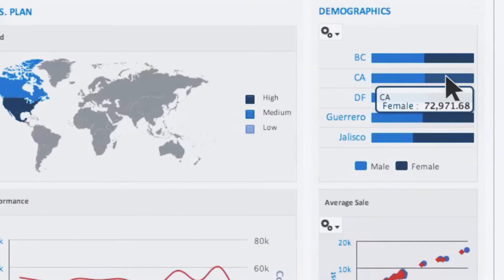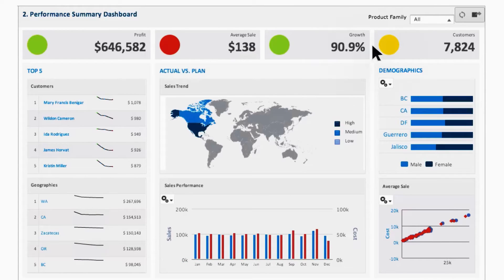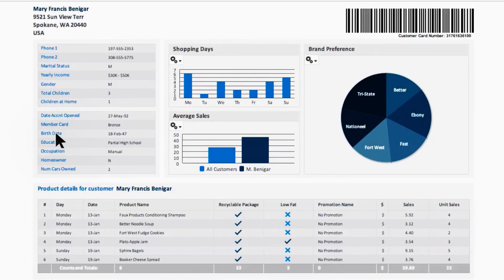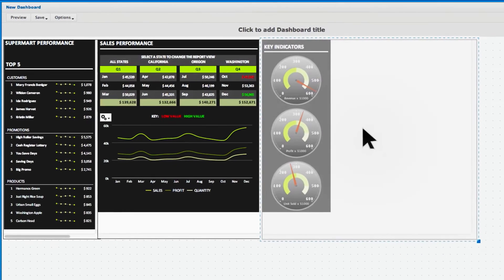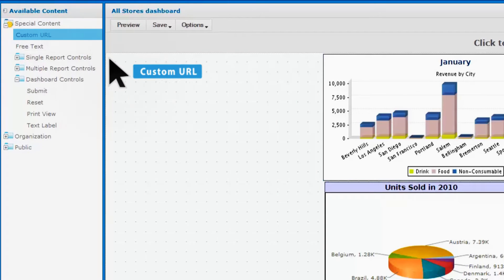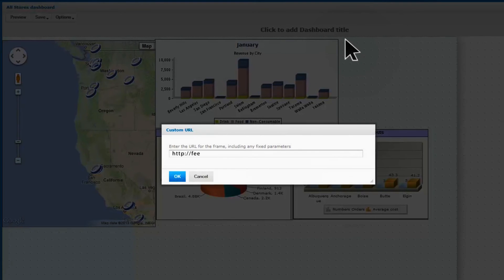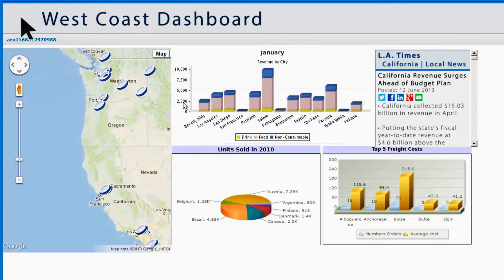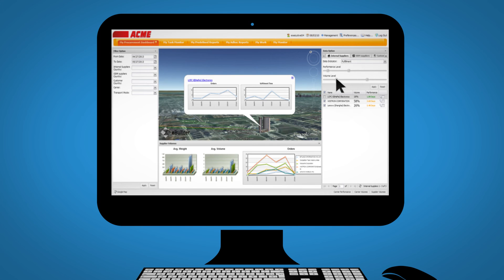Jaspersoft Dashboards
Experience interactive dashboards & mashboards for your app or business with Jaspersoft. With HTML5 charts, global parameters and drill-downs, Jaspersoft gives users the ability to quickly see and interact with the data.